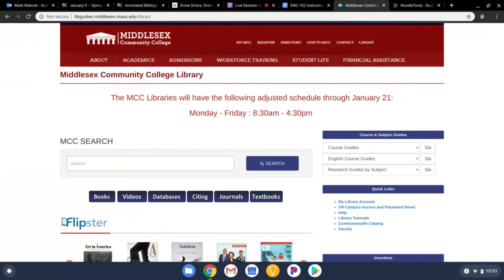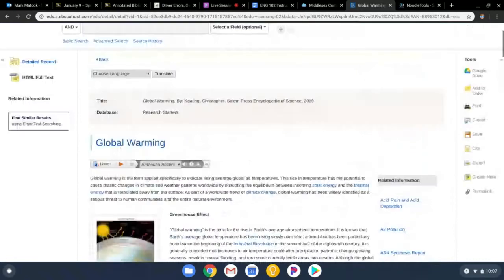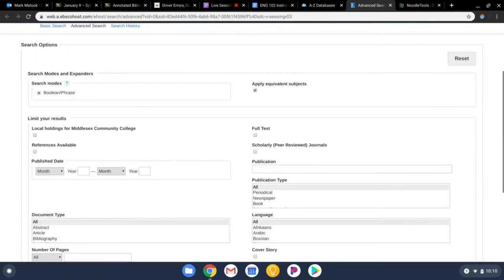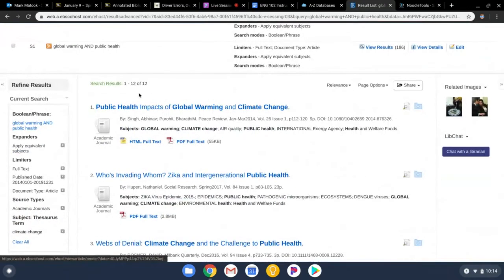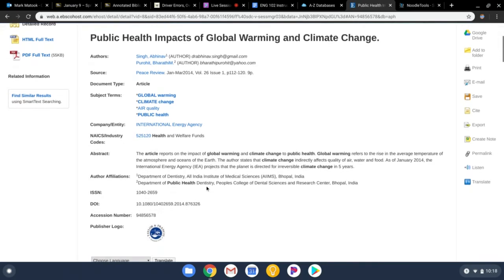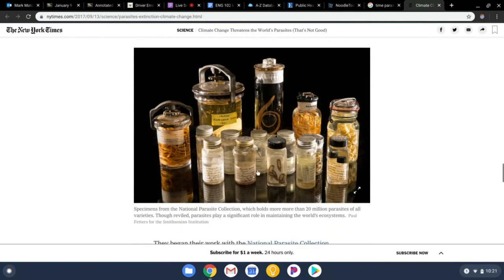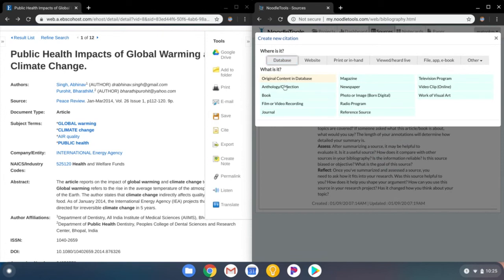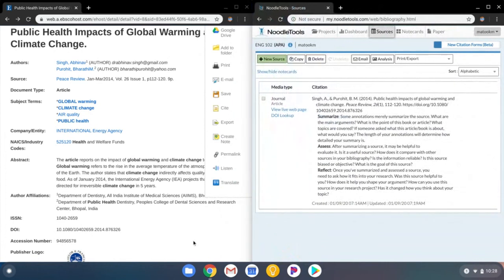Searching MCC Libs' Databases - Blackboard Collaborate - 20200106.01